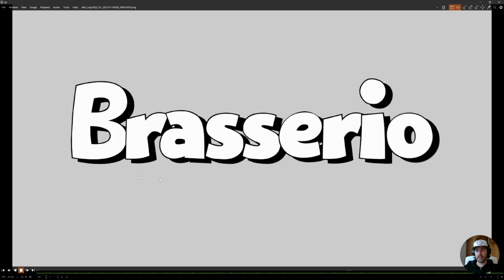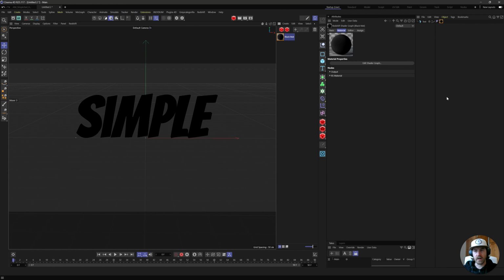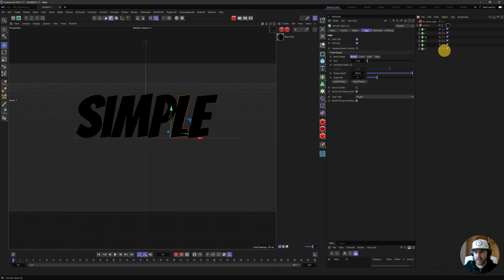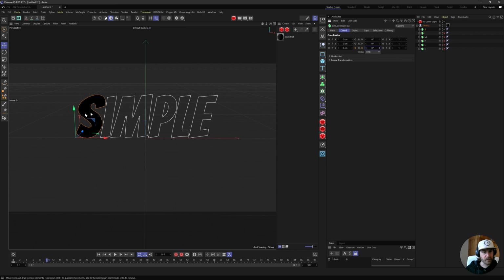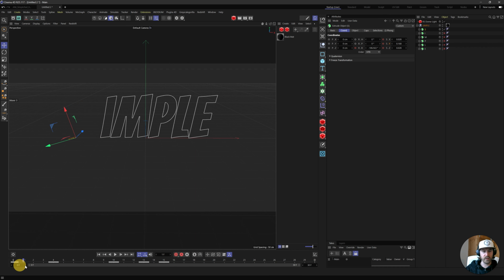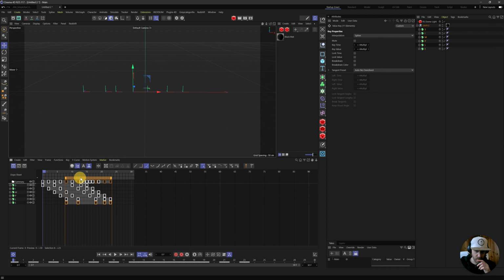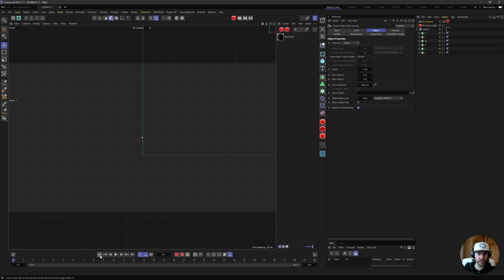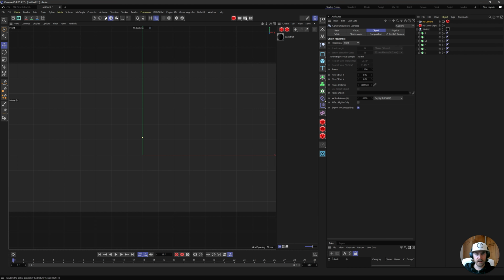How to Create a Simple Text Animation with Cinema 4D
In this video, you'll learn how to create a simple text animation using Cinema 4D.

We will start by creating a 3D text which will be animated by changing the rotation over time.